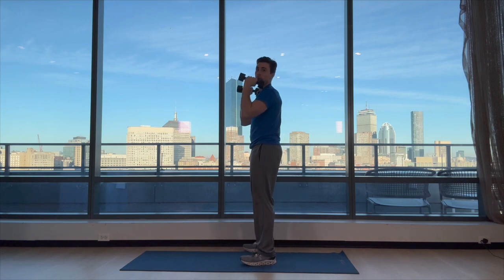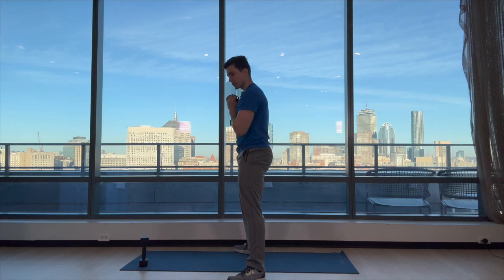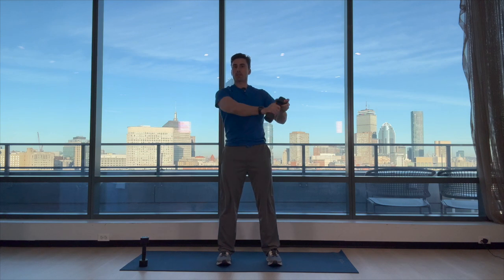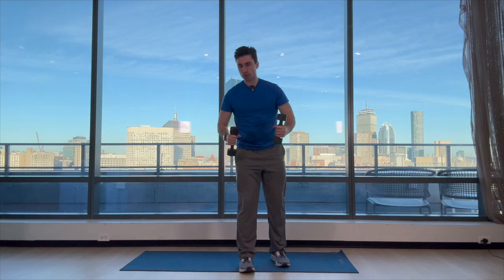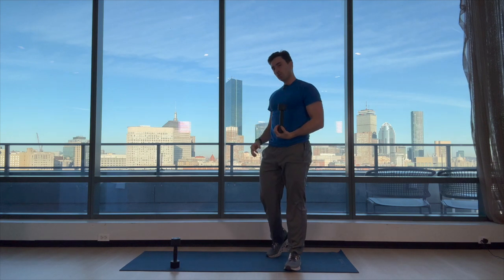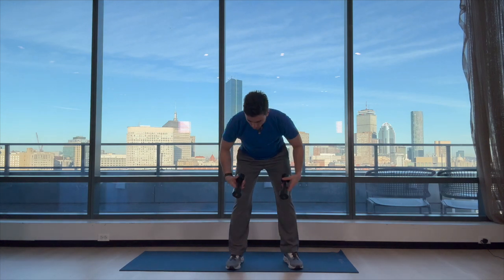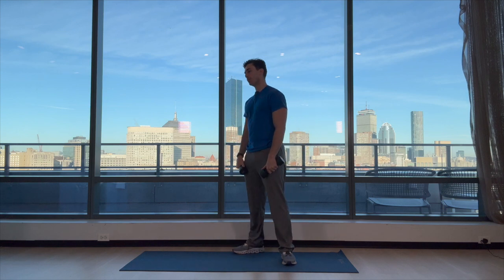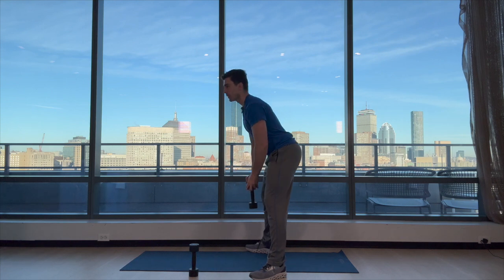Weight Watchers Clinic March Dumbbell Routine 4